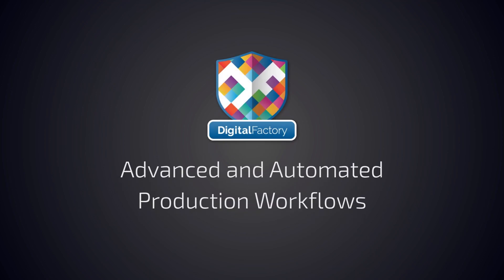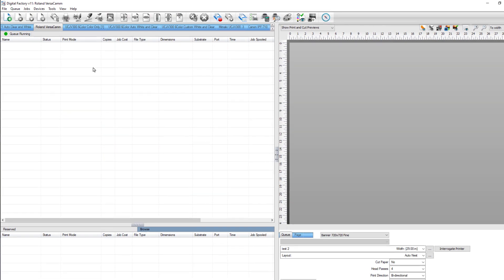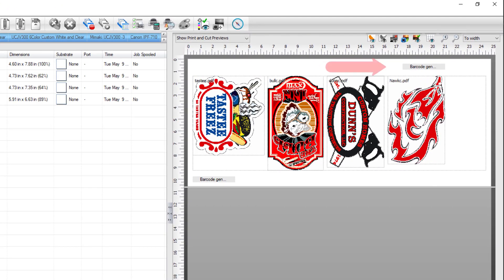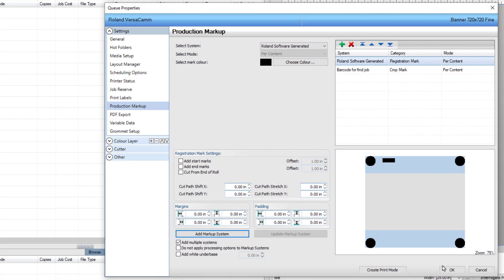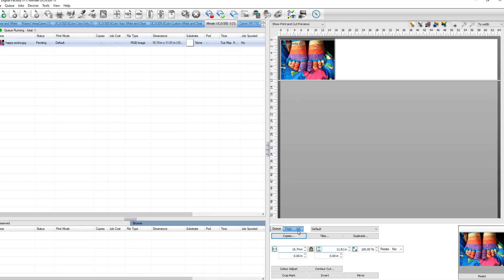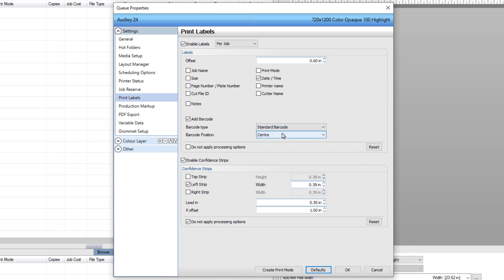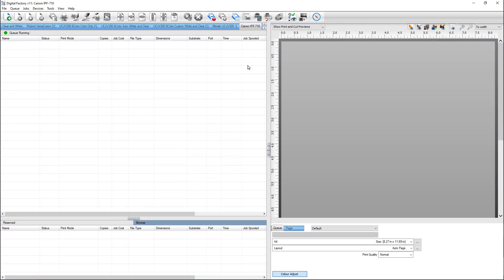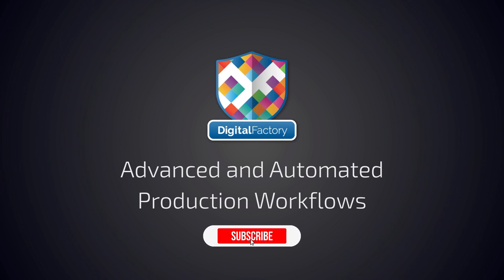Using Advanced and Automated Production Workflows In Digital Factory v11!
in this video we will demonstrate features in Digital Factory used to optimize your production workflow including, barcodes, fotoba marks, and print label setup.

By using find barcode for a job, barcodes will be printed at the front and back of your job, allowing it to be searched with a barcode scanner for cutting.

Fotoba marks can be added easily in the Production Markup to be used with Fotoba cutting devices.

Finally, print label setup with enhanced confidence strips and print job name as barcode can be used in DTF printing.

Confidence strips are needed to make sure all nozzles print all the time.